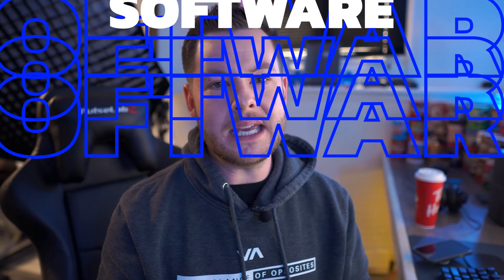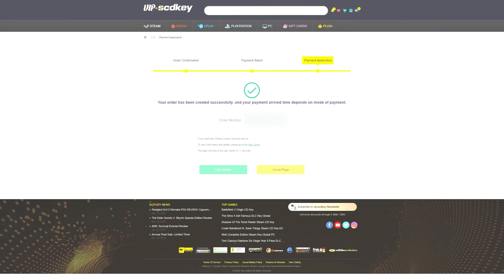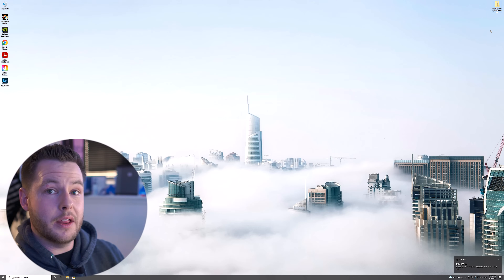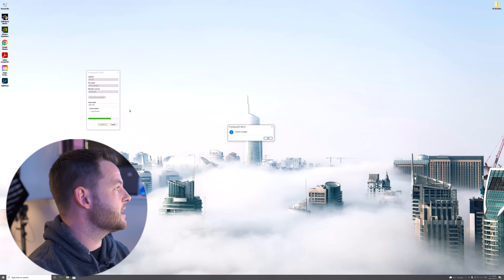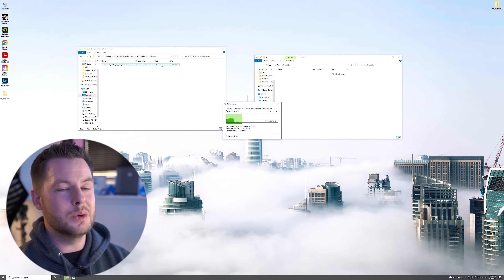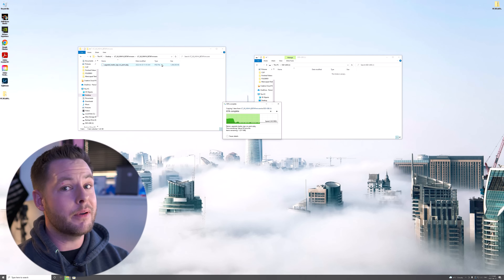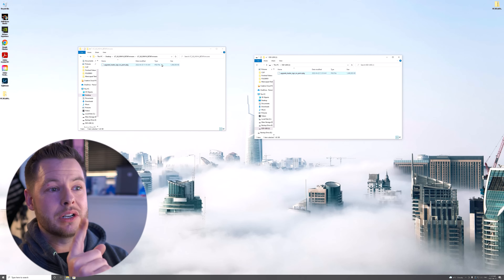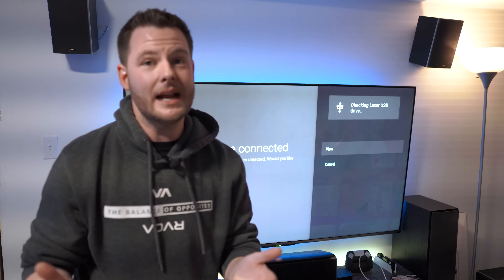How To Update Hisense U8G/U88G Via USB | Step By Step Tutorial | Manually Apply Betas To U8G/U88G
Today's video is both highly requested, as well as long overdue. With that being said, please DO NOT FOLLOW THESE INSTRUCTIONS IF YOU ARE NOT COMFORTABLE WITH THE RISKS INVOLVED, AND ONLY INSTALL FIRMWARE SENT SECURELY BY HISENSE DIRECTLY. DO NOT FILE SHARE UPDATE FILES WITH ONE ANOTHER AS THE UPDATES YOU HAVE MAY NOT BE COMPATIBLE WITH OTHER PANELS. I TAKE NO RESPONSIBILITY FOR ANY LOSS AND/OR DAMAGE RISKS INVOLVED WITH THIS TUTORIAL, SO PLEASE FOLLOW AT YOUR OWN RISK.

With that out of the way, let's answer a question that I'm sure some of you are asking. Why use this method, and more specifically, what is this method for? Well, I'm glad you've asked...

The USB sideload method of updating, or even downgrading/rolling back your software can be used for either testing new features and/or fixes, or mitigating existing issues with an up-to-date software update. At the time of making this video, public OTA M0210 has been released to the masses and has since fixed A LOT of the lingering issues that came from the previous OTA update. It's not perfect, and that's why today we are sideloading the newest Beta software M0414, which is said to fix the leftover or newly created concerns from M0210.

The last thing I want to mention in this description is: NO, I can not share this beta software with you, and should you acquire it from the proper channels, you SHOULD NOT share it either.

► Hydrate & energize with GFUEL (Code QWAZY)